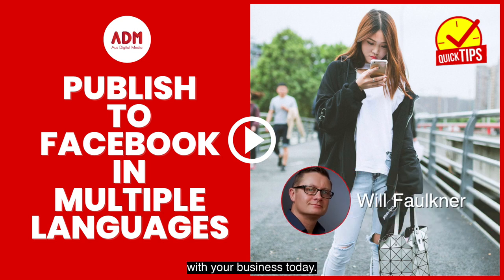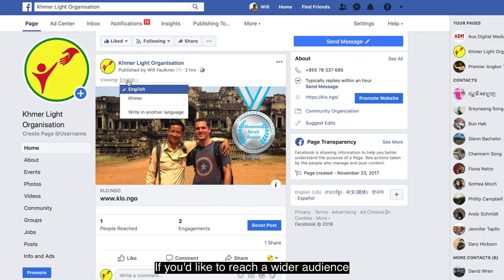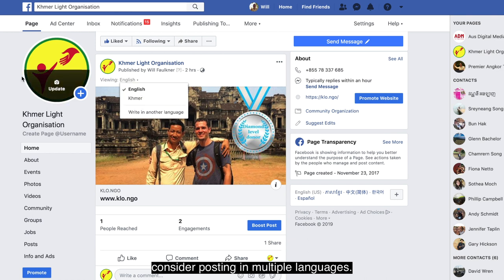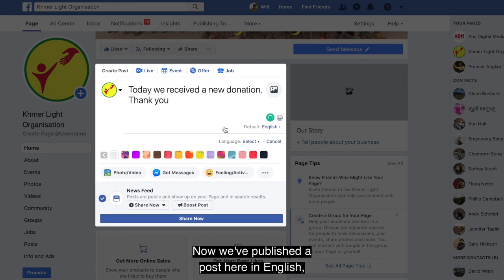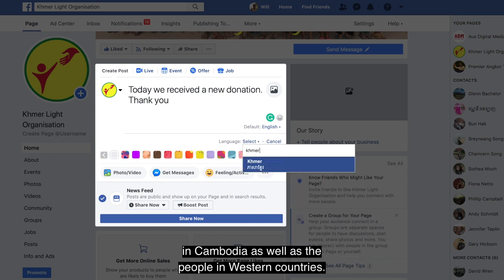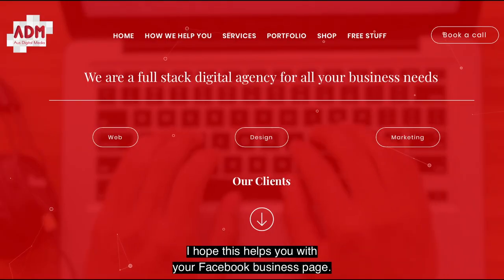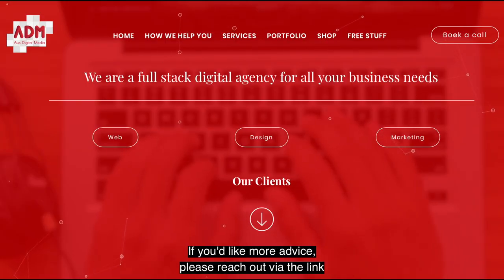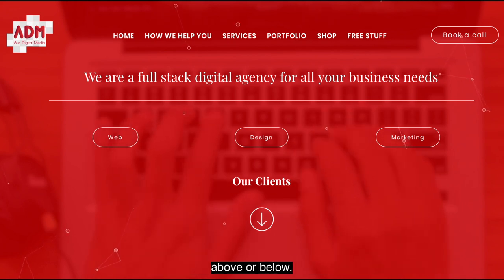Publish your Facebook business page posts in multiple languages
In this video we discuss publishing your Facebook business page posts in multiple languages